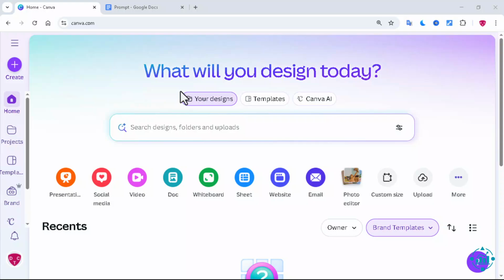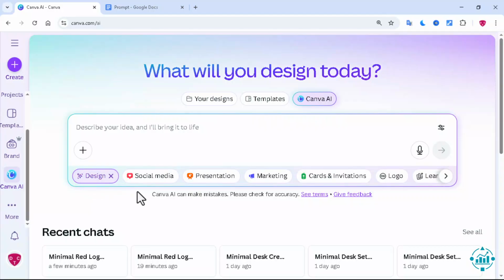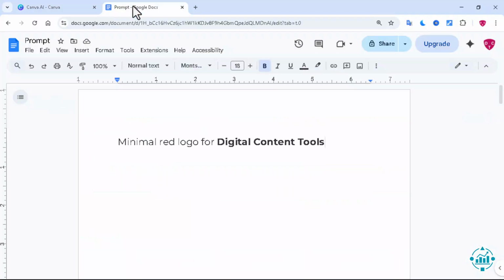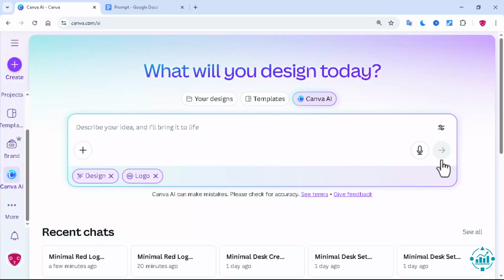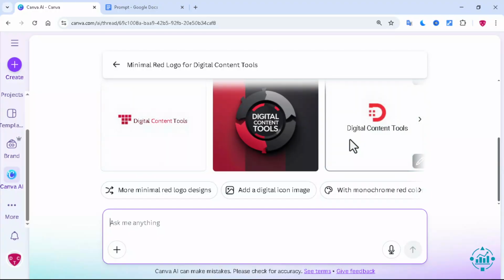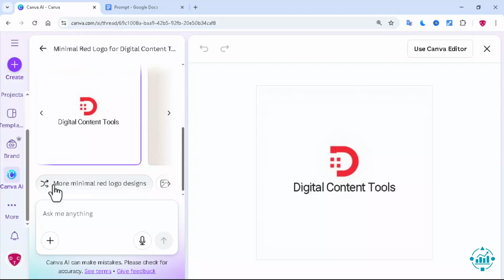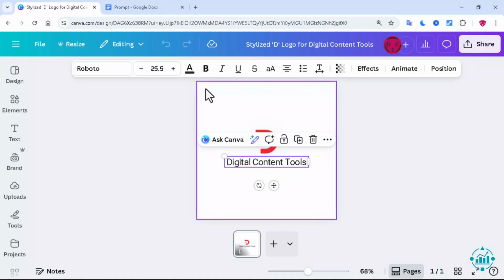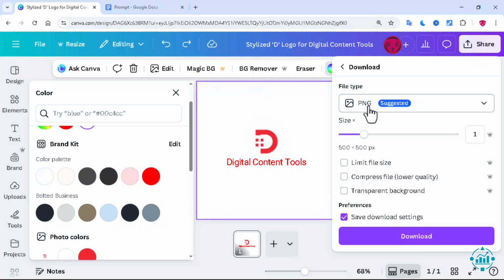Canva AI Logo Generator in 5 Seconds!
In this quick tutorial, I show you how to use the Canva AI Logo Generator to create a clean, minimal logo in seconds.
All I typed was “Minimal teal logo for Digital Content Tools” — and Canva instantly generated multiple logo options.

If you need a fast, professional-looking logo for your brand, Canva AI makes it incredibly easy.
Perfect for beginners, creators, small businesses, and anyone building their online brand.

Try it and see how powerful Canva AI has become!